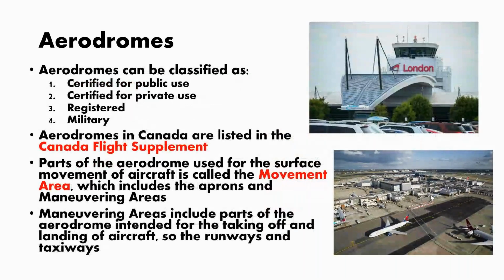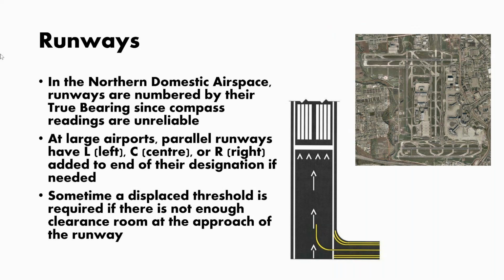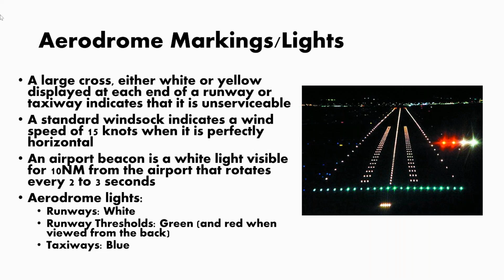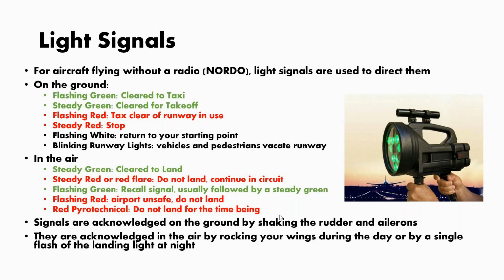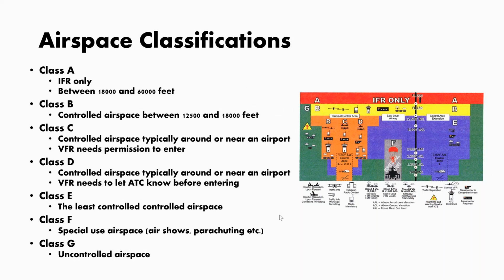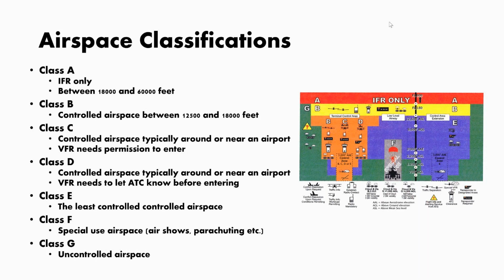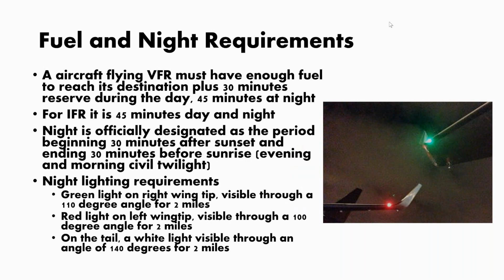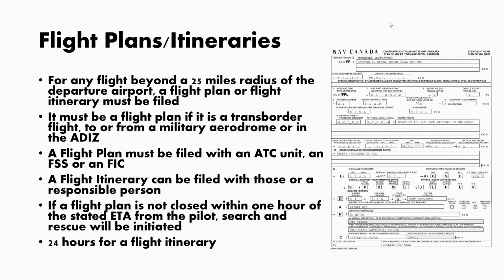Ground School November 15th 2020